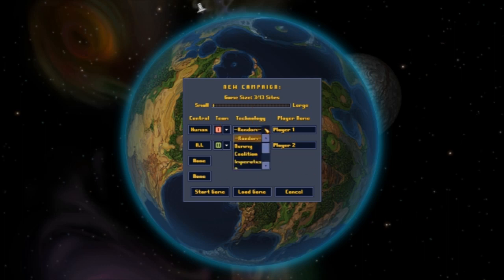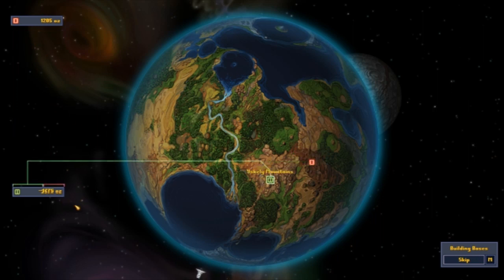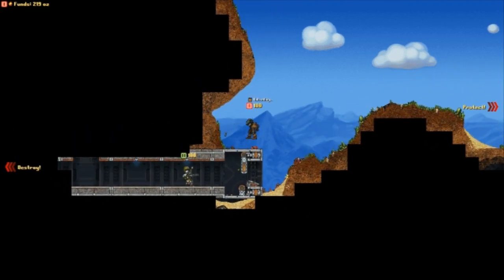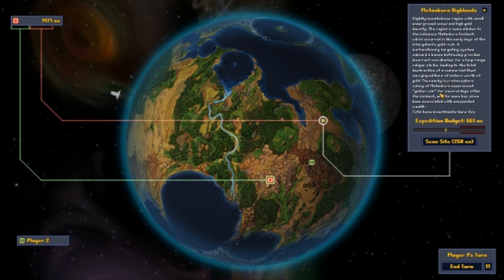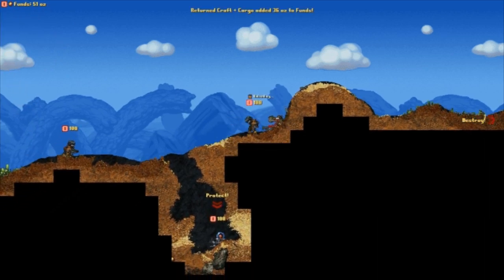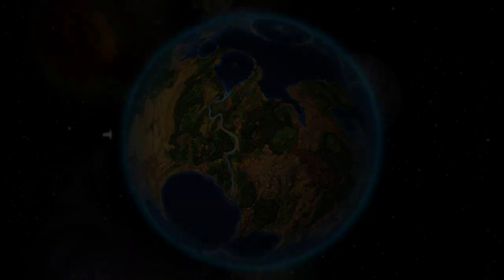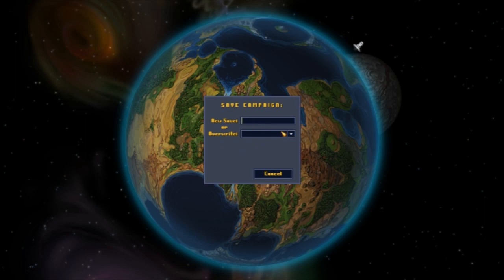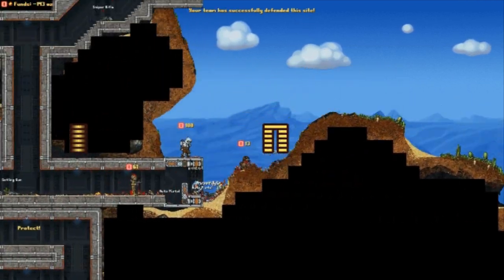Cortex Command Test Build 27 Preview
Here is a long, rambly and uncut video of me playing an ENTIRE campaign/metagame against the AI in the upcoming Build 27 of Cortex Command. Things go wrong, yet a lot of fun is had :]

Pardon the somewhat crappy video quality.. will make sure it's better next time